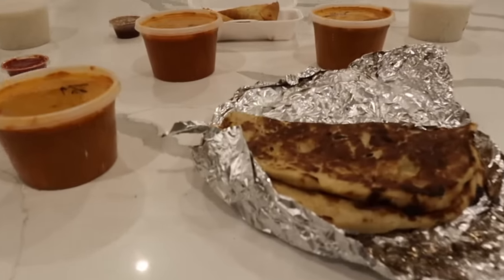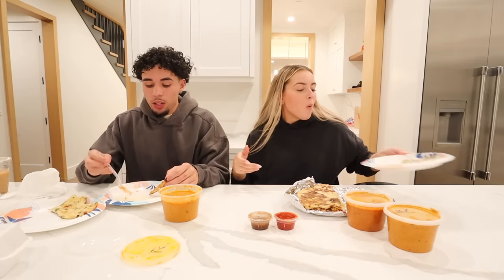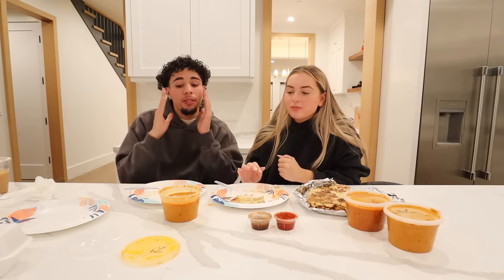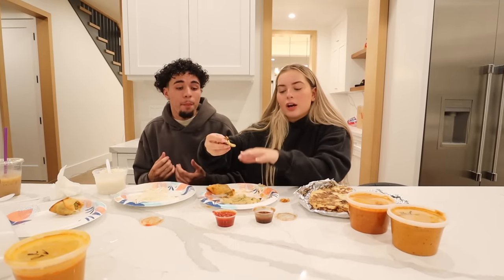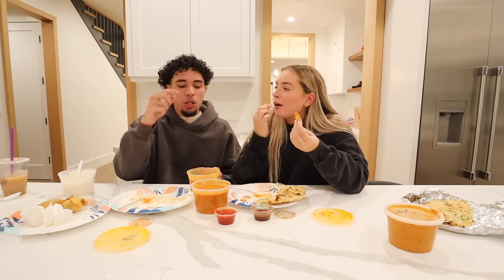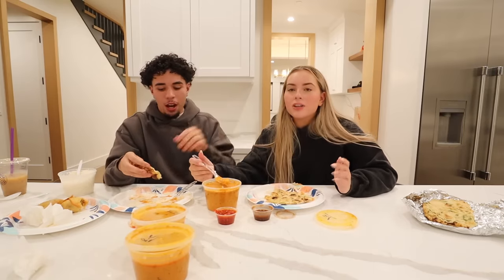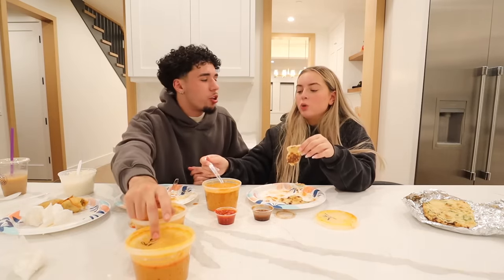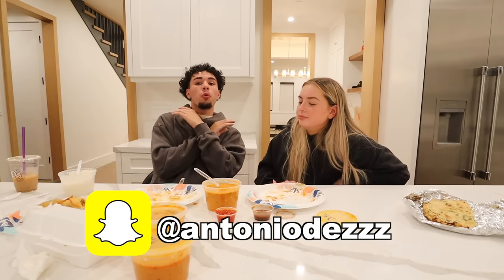Trying Indian Food For The First Time! w/ My Girlfriend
Trying Indian Food For The First Time!
GET THIS VIDEO TO 3K LIKES!!!
HELP ME HIT 200K!

 IF YOU SEE THIS COMMENT "W VID"

3. Add me on snapchat
*To make your chances better, DM me with proof on instagram*